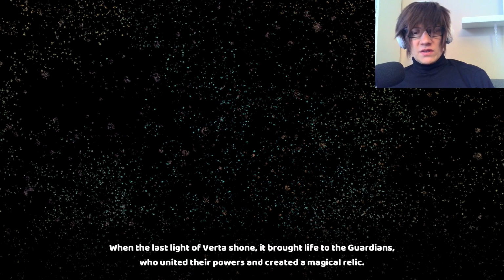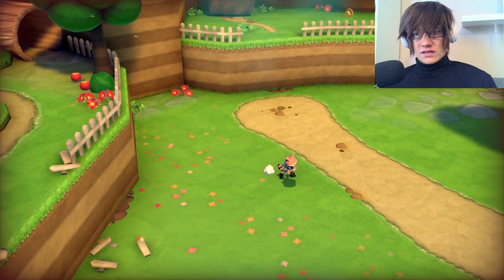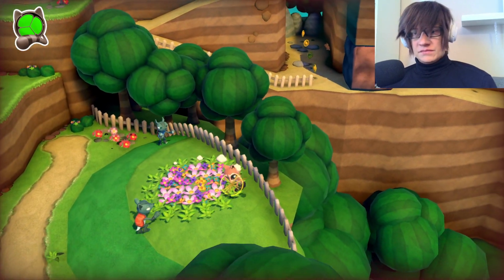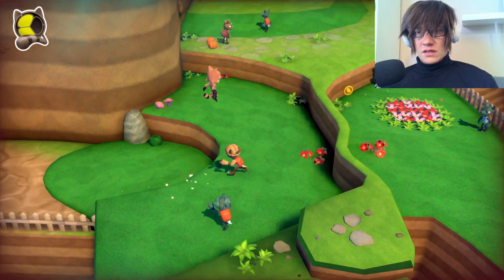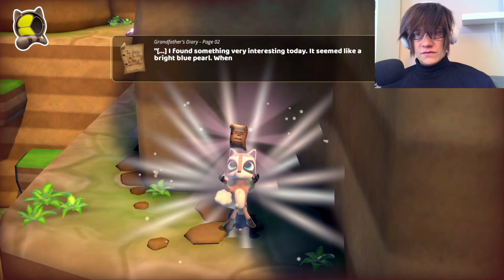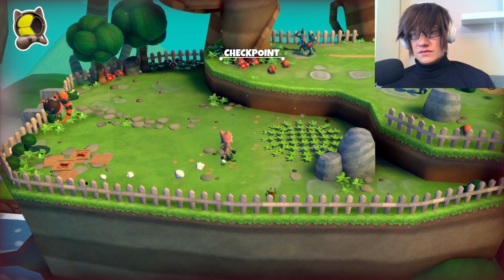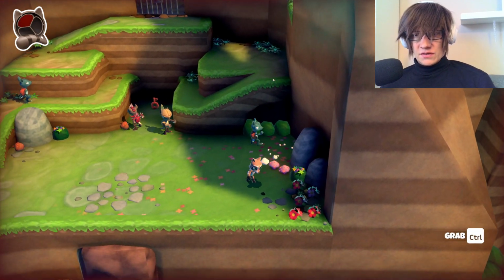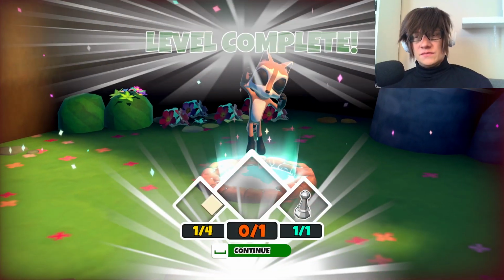Mario Like 3D Platformer - Raccoo Venture Gameplay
Raccoo Venture
Raccoo Venture gameplay
Raccoo Venture walkthrough

A collectathon 3D platform game where you explore the world to find all hidden collectibles, solving secrets, puzzles and find new outfits to customize our cute hero. Special abilities will blow your mind controlling chaos and order. Recover the pieces to defeat the terrible Tattooed Tatus.

 Walkthrough Gameplay includes a Full Game from the beginning till the end of the game.

Raccoo Venture was released for Nintendo Switch, PlayStation 4, Xbox One, Microsoft Windows, Xbox Series X and Series S, PlayStation 5